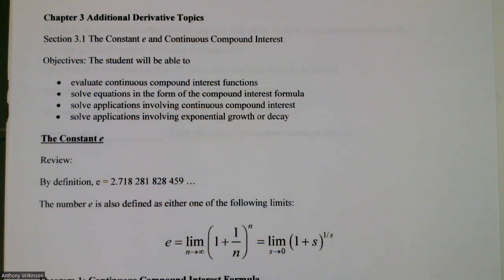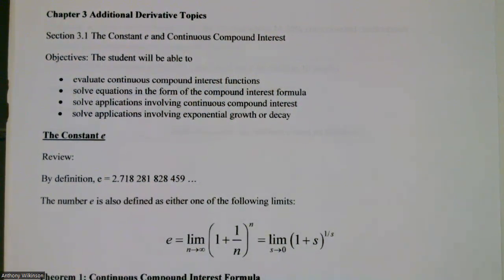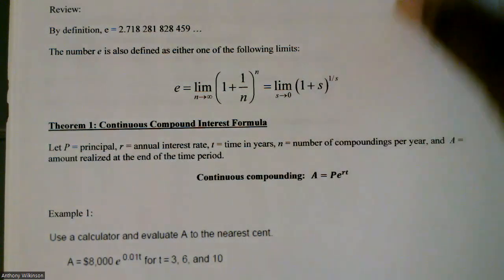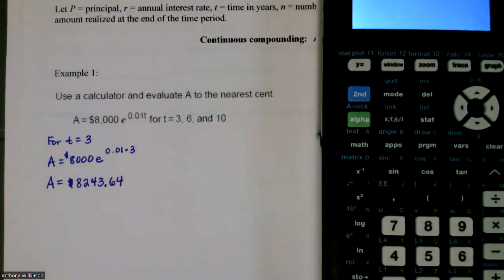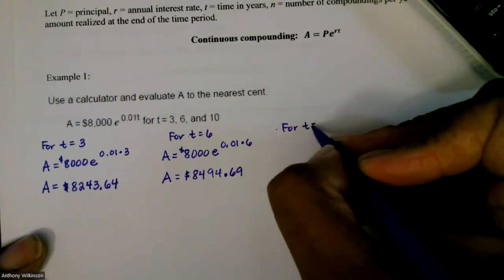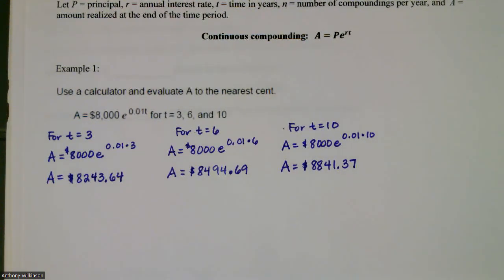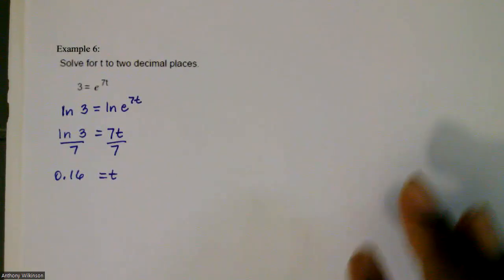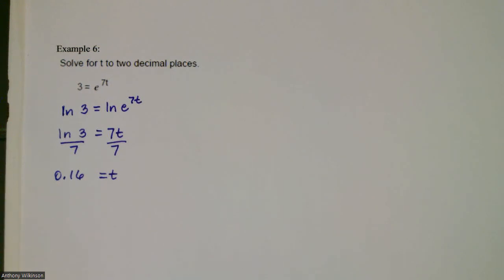MATH 2103 Section 3.1 The Constant e and Continuous Compound Interest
This video explains the material from Section 3.1 The Constant e and Continuous Compound Interest.